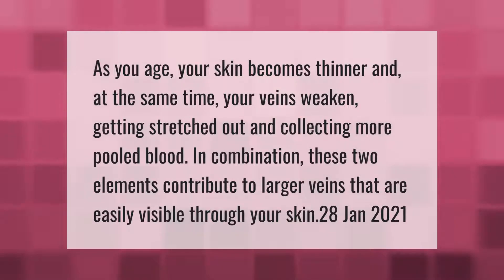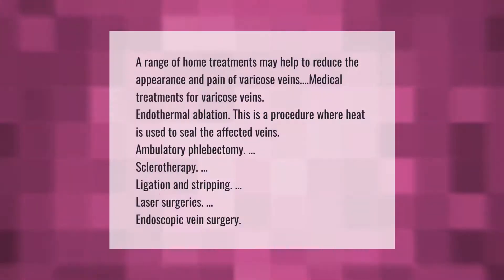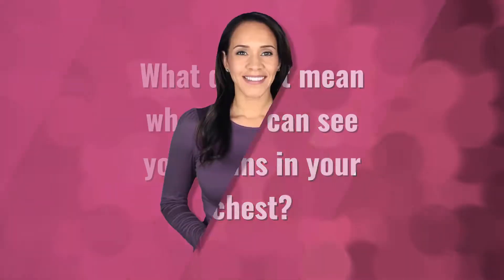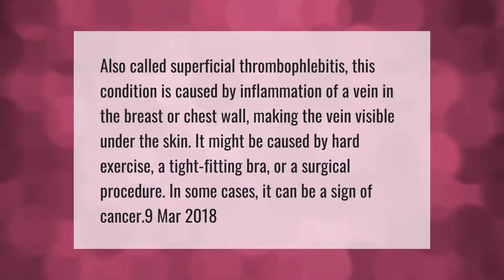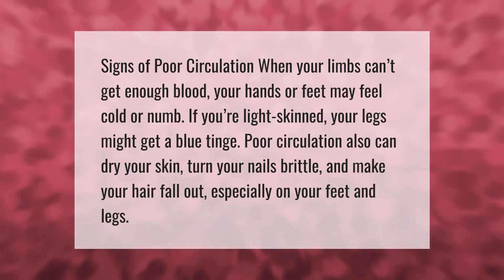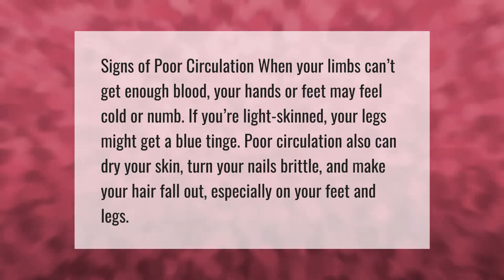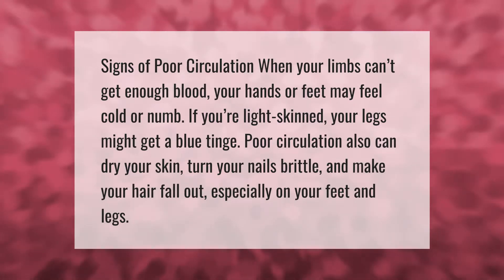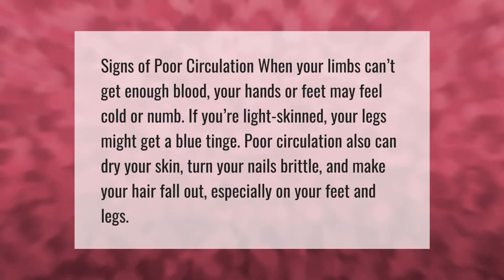Why do veins suddenly become visible?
00:00 - Why do veins suddenly become visible?
00:37 - How do I get rid of visible veins?
01:13 - Why are my veins so blue and visible today?
01:42 - What does it mean when you can see your veins in your chest?
02:16 - How can you tell if you have poor circulation?

Laura S. Harris (2021, April 24.) Why do veins suddenly become visible?
    AskAbout.video/articles/Why-do-veins-suddenly-become-visible-238588